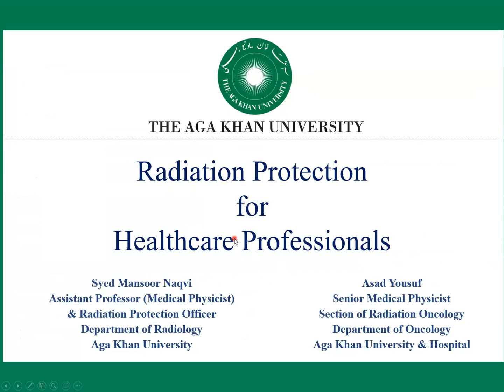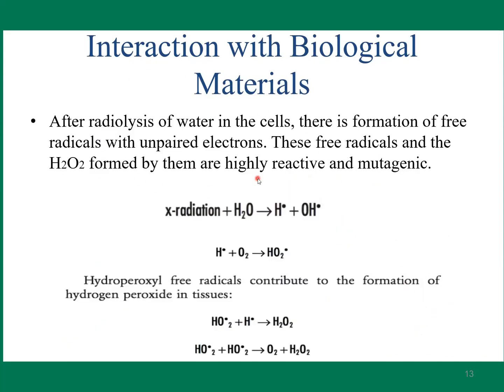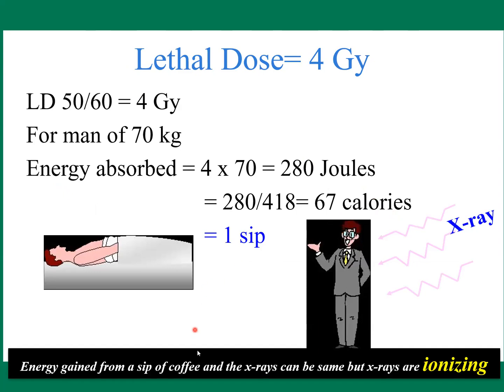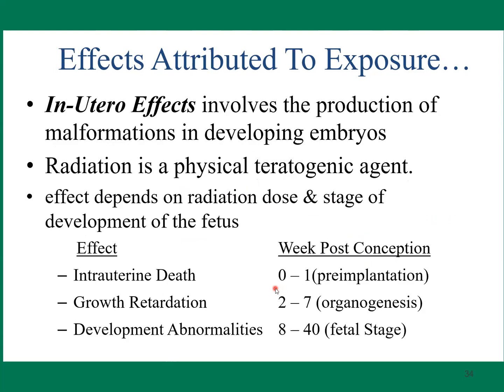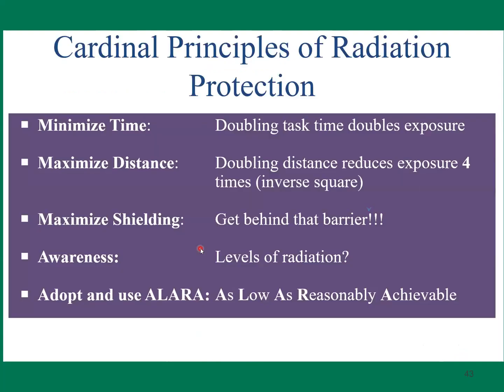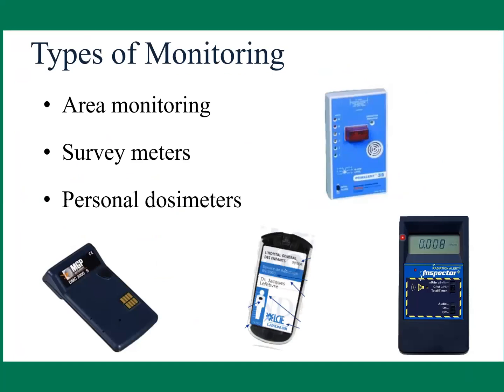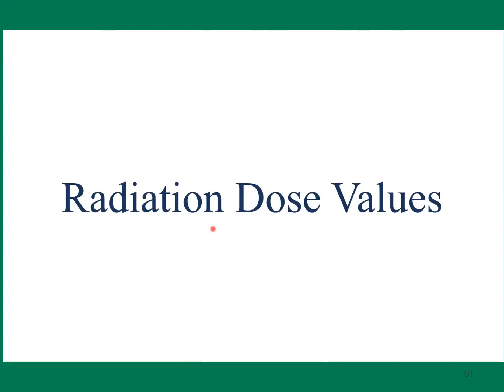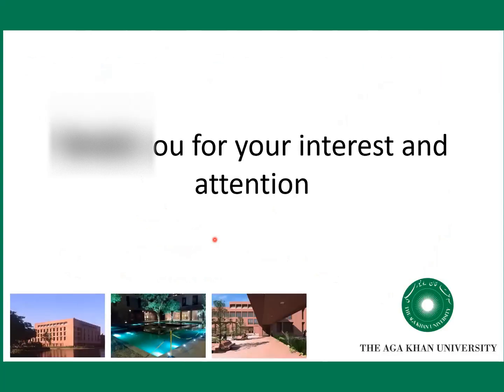Radiation Protection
Detailed Presentation